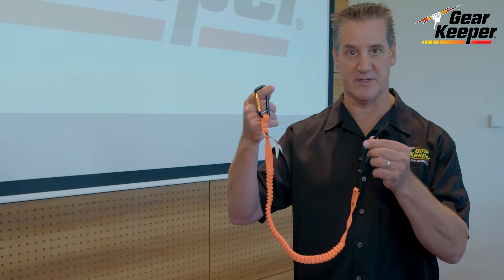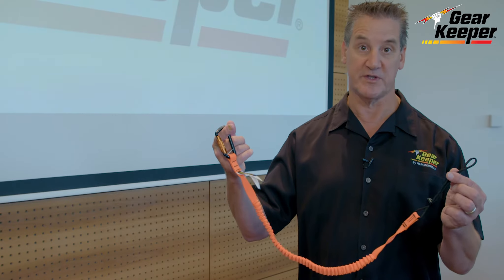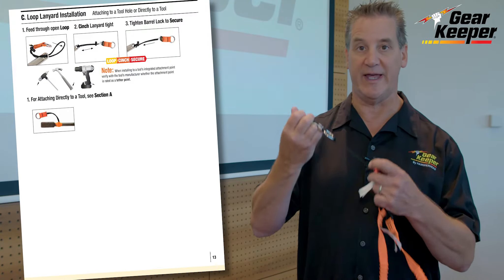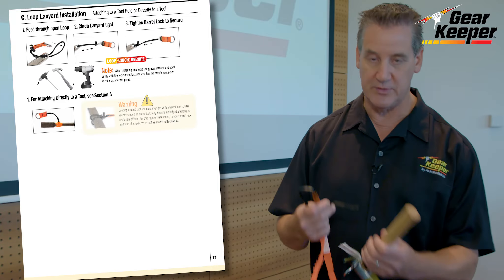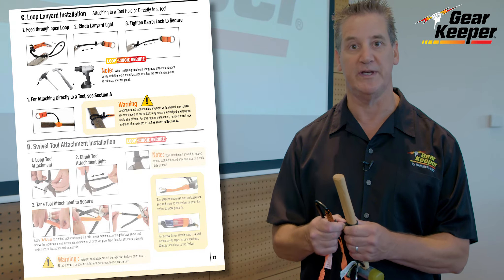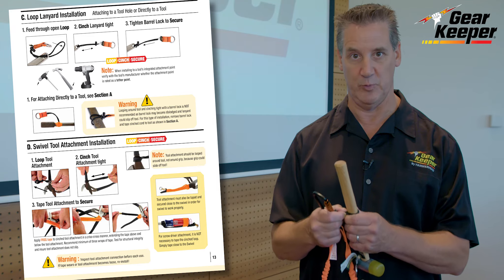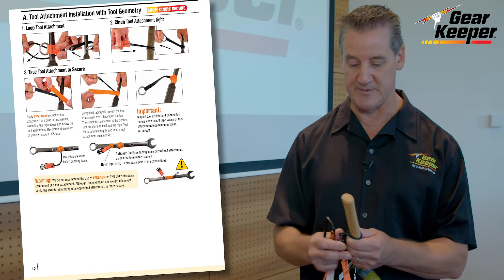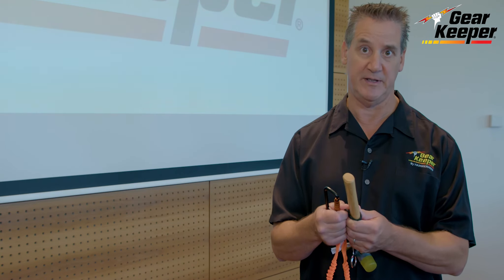Gearkeeper 10 proper instructions